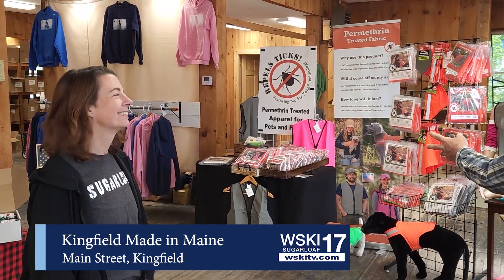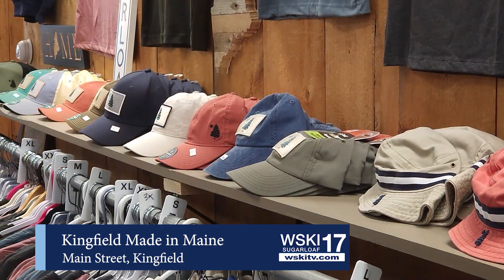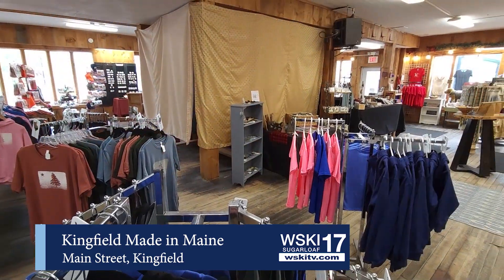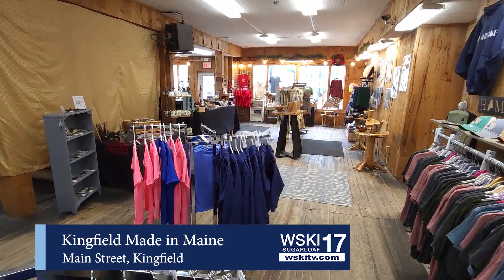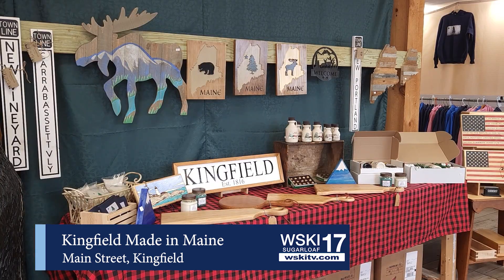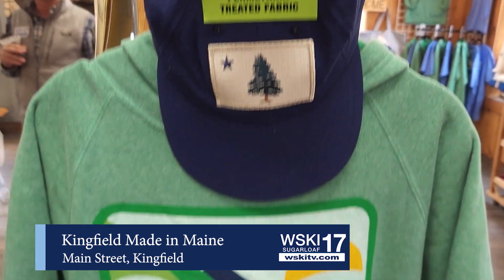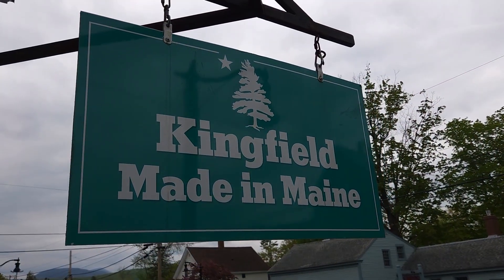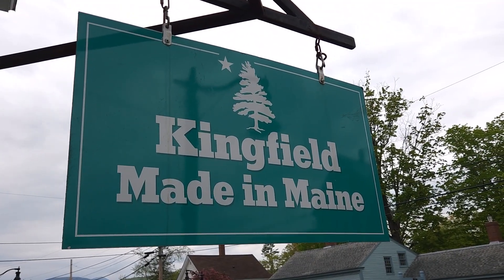Kingfield Made in Maine May 2023 HD